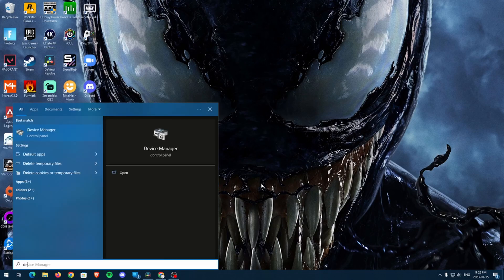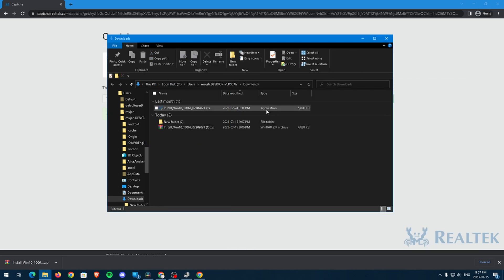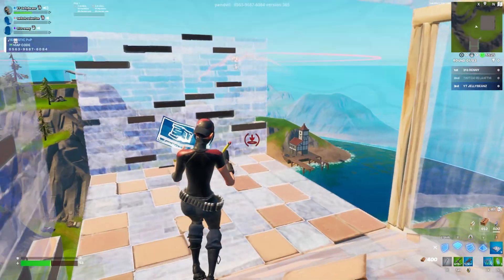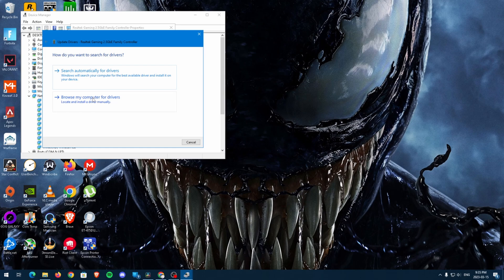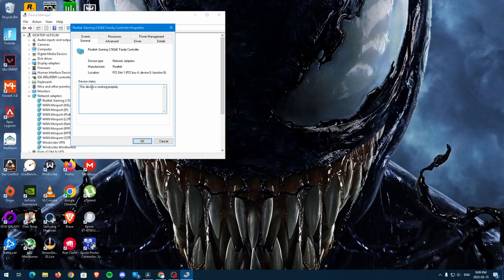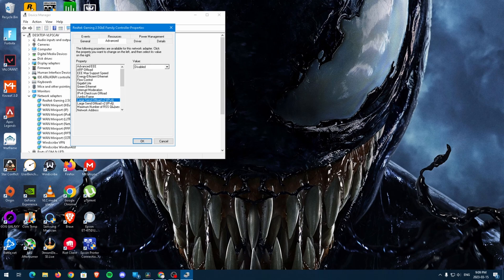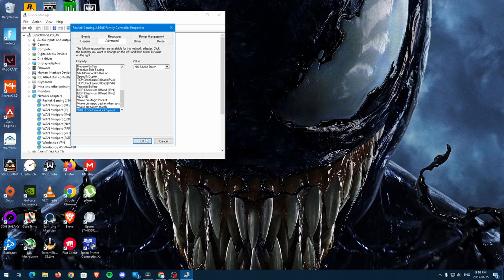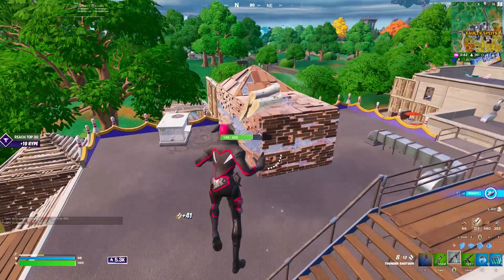Part 1 - The Only Methods That Helped Me Lower My Ping | Ultimate Network Optimizations Guide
System Specs
► CPU: R7 5800X (4.8GHz)
► Motherboard: Aorus B550M PRO-P
► GPU: RX 6700 XT 12GB GDDR6
► Ram: T-FORCE Dark Za 16 GB (3600MHz)

Timestamps
0:00 Intro
0:13 Find Your Network Adapter
0:23 Download Your Network Adapter Drivers
0:38 Figure Out What Windows Version You Have
0:59 How To Manually Select Drivers
1:19 Adjusting Power Management and Advanced Settings
2:14 Outro